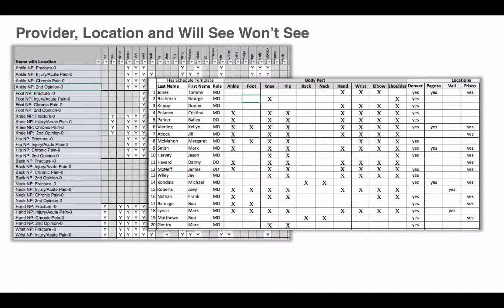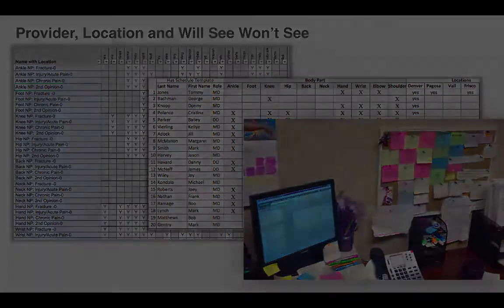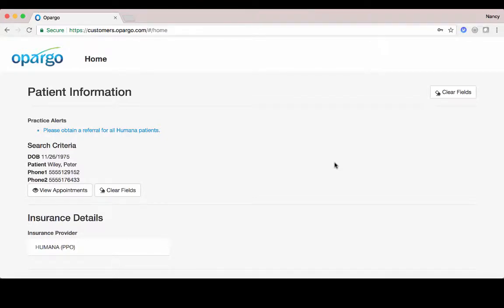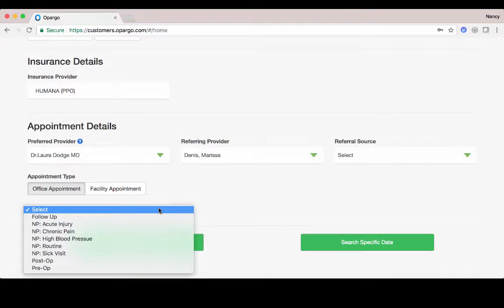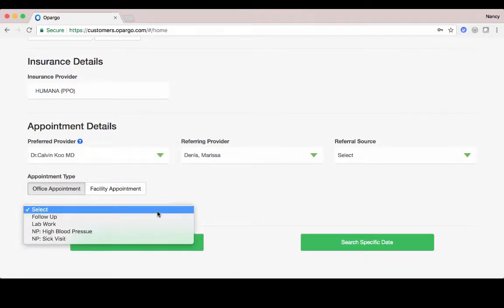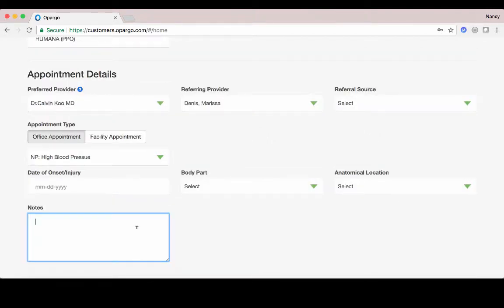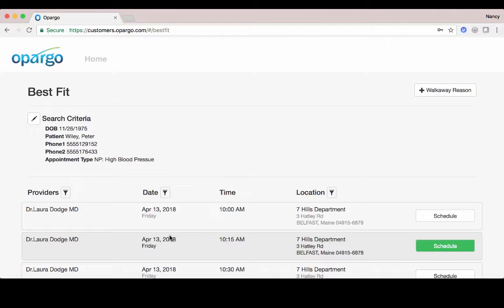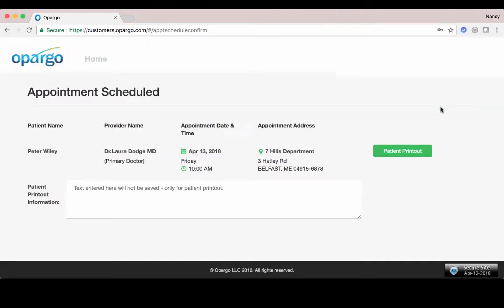Opargo Schedulers Point of View